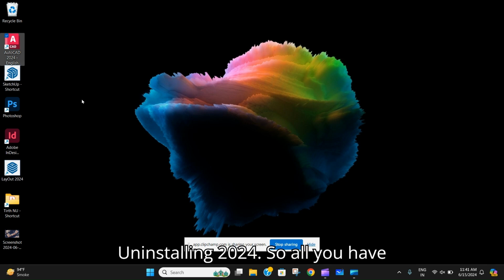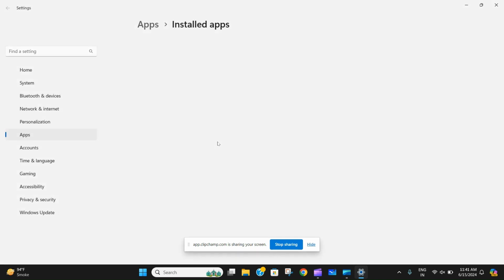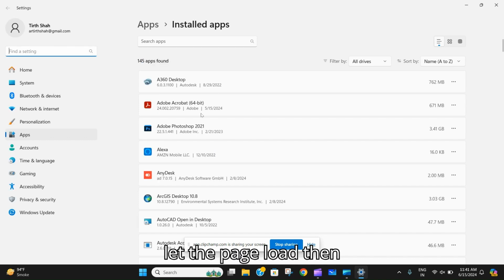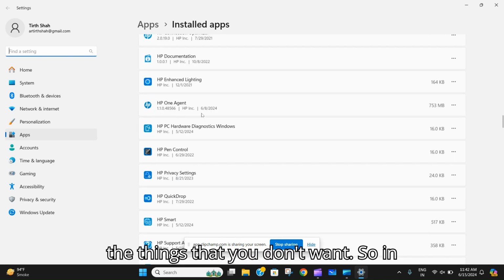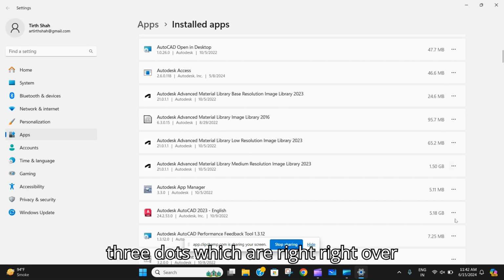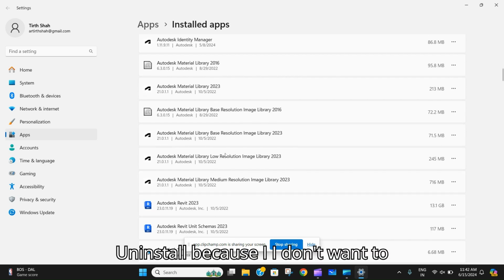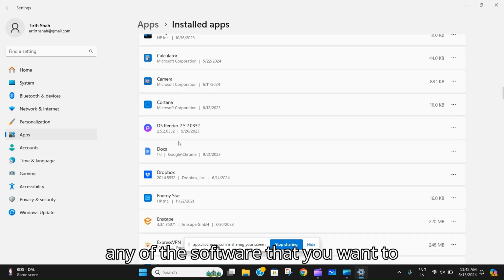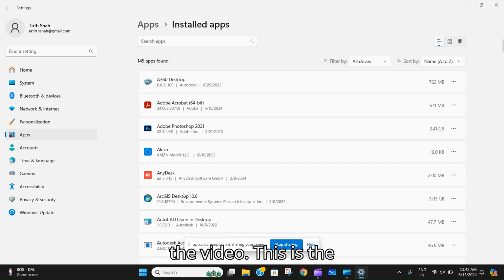How to uninstall AutoCAD 2024 ??